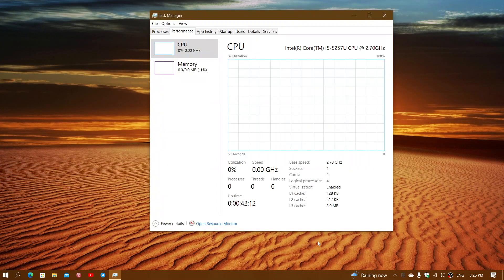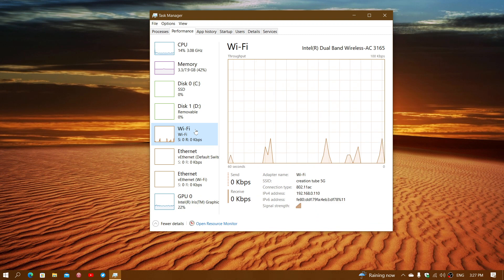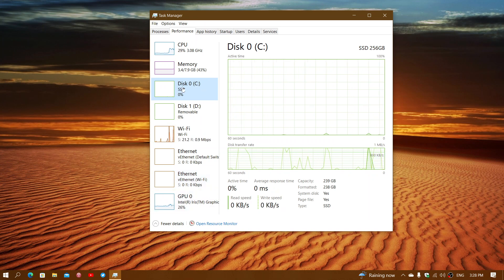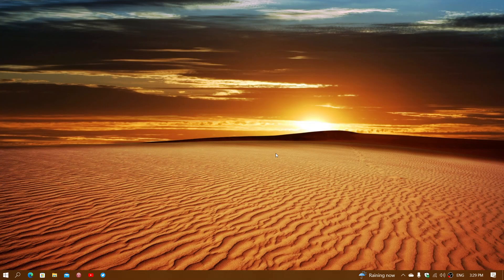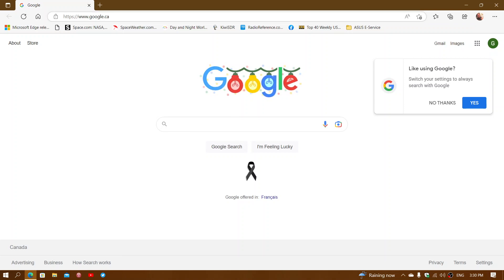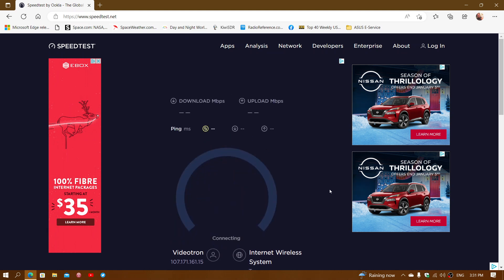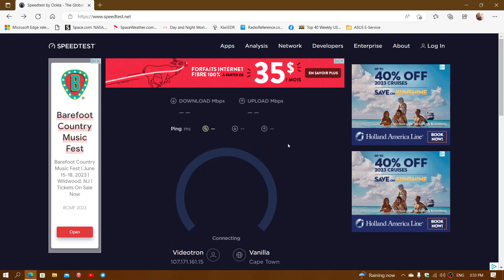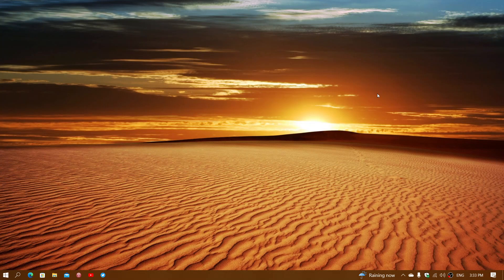Why am I never reaching my maximum Internet speed even with a good link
There are many things that can prevent you from reaching max speed or only reach it at times